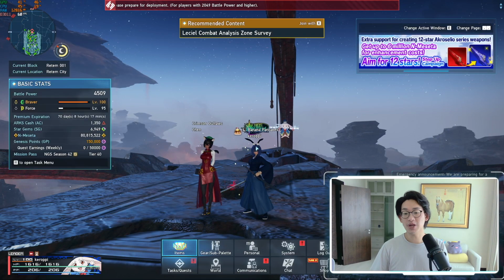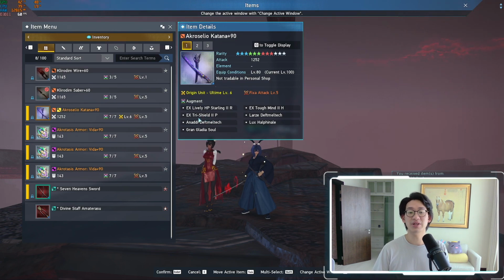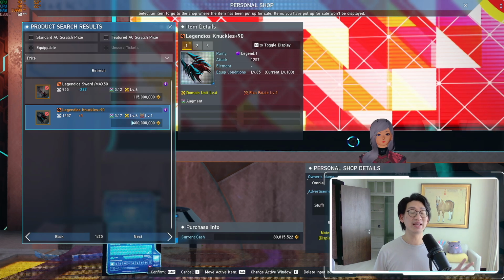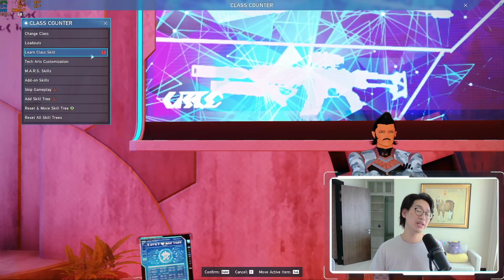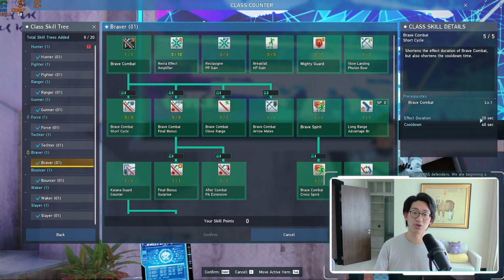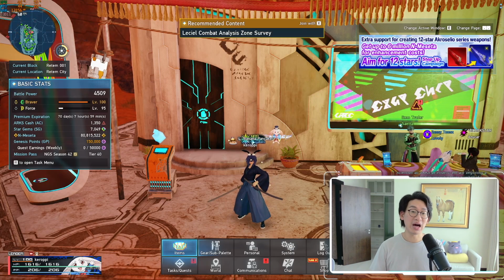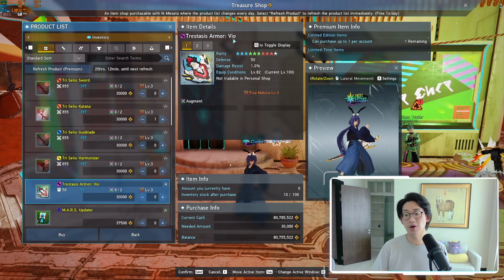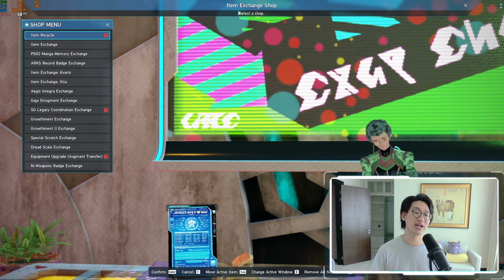[PSO2:NGS] New EX Augments Are Strong!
0:00 Introduction
0:11 Freebies
0:28 Leciel Exploration Update
0:45 New EX Augments
3:25 Legendios Weapon Series
5:17 Braver Update
8:18 Klirodim Worth Using?
9:13 Treasure Shop and Cheap Gear
12:56 Where to farm Evolvolt 3 and Estavance 3
13:38 Braver Guide Coming Soon
13:50 Conclusion